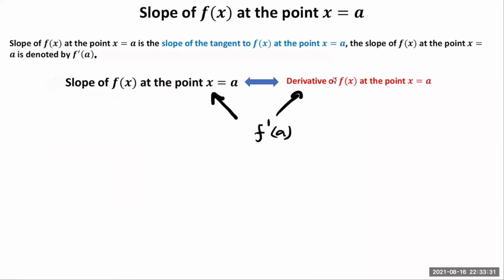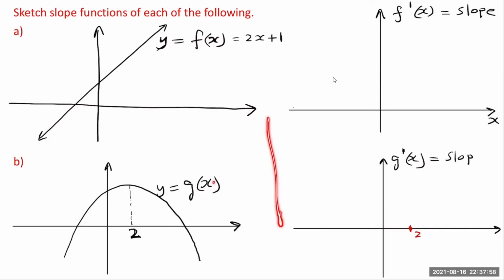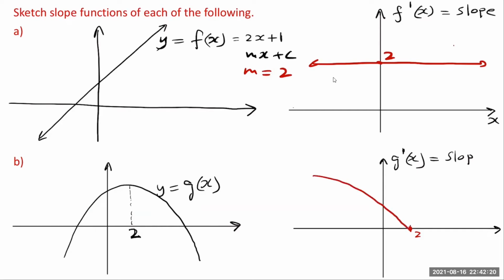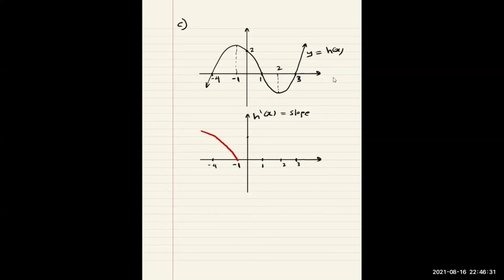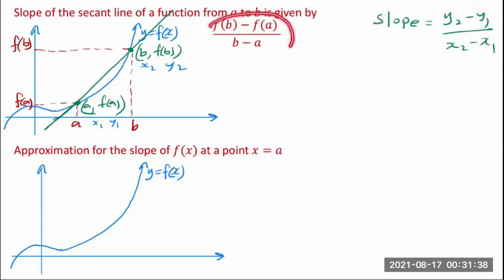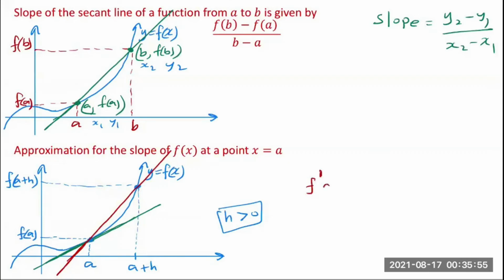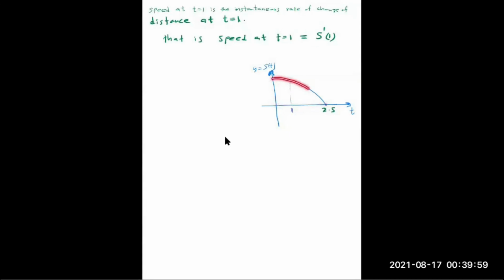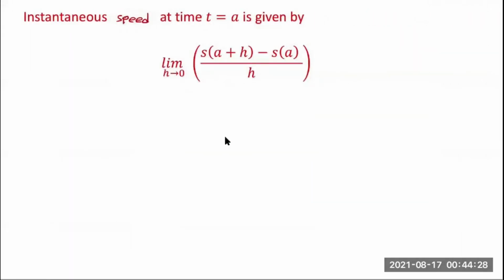Section 2.1 - AN INTUITIVE INTRODUCTION TO DERIVATIVES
An Intuitive Introduction to Derivatives, Slope of a Function at a Given Point, Approximating the Slope of a Function at a Given point, Approximating an Instantaneous Rate of Change, Derivative, Calculus for beginners, Calculus from top to bottom, Basics of calculus